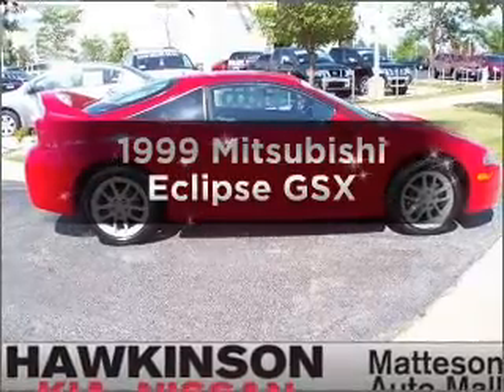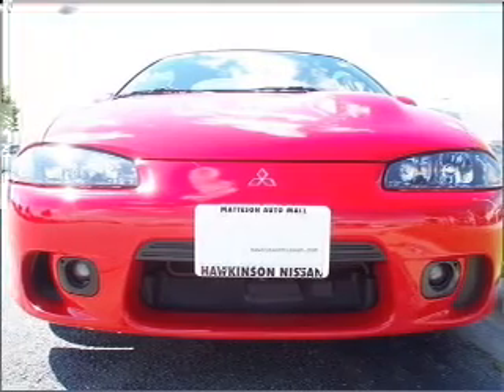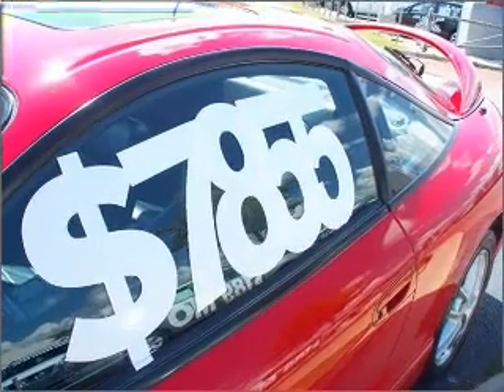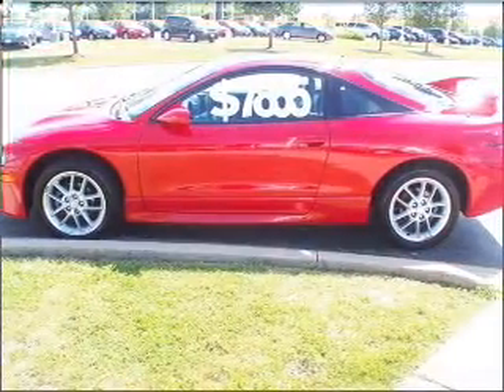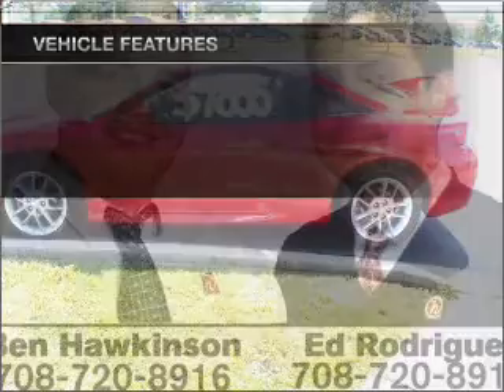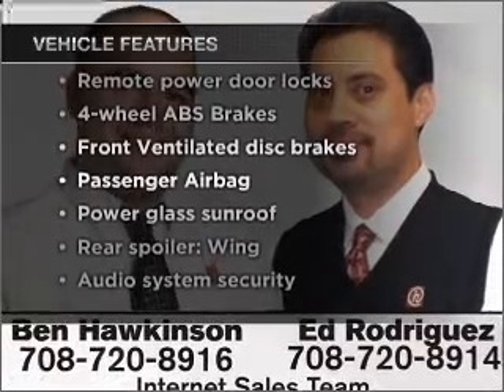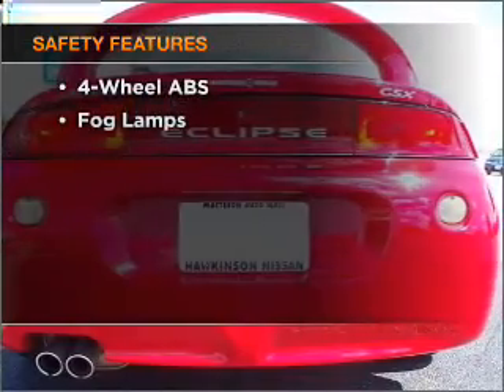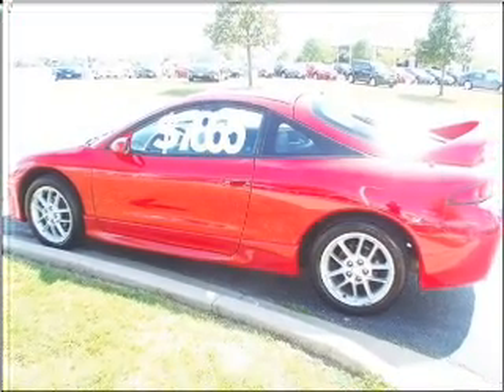1999 Mitsubishi Eclipse - Matteson IL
Year: 1999
Make: Mitsubishi
Model: Eclipse
Trim: GSX
Engine: 2.0 liter inline 4 cylinder 16 valve
Transmission: Automatic
Color: Red
Mileage: 80049
Address:
5513 Miller Creek Dr